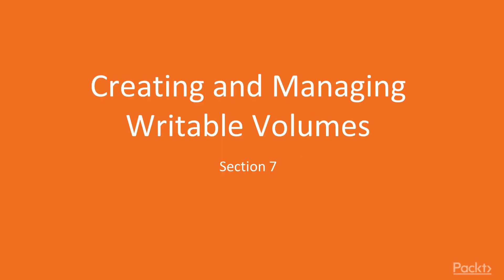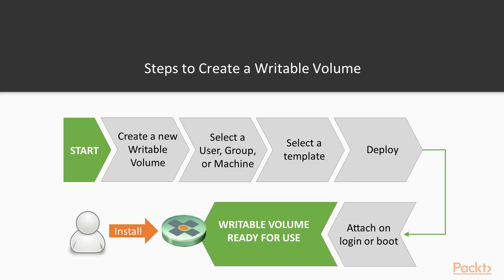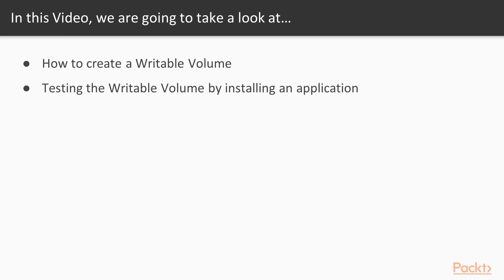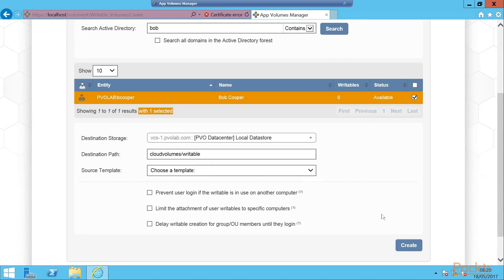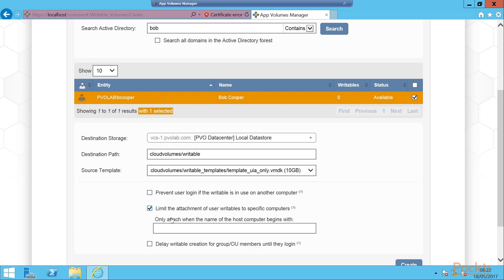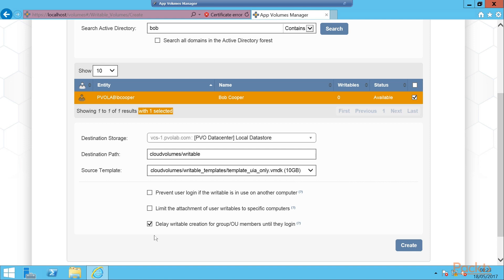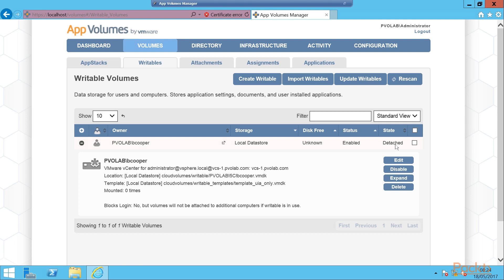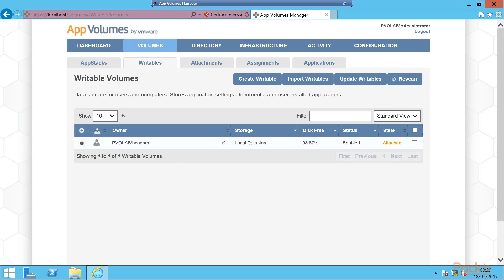Learning VMware App Volumes : Creating a Writable Volume | packtpub.com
In this video, we will create a new Writable Volume.
• Follow the process for creating a Writable Volume